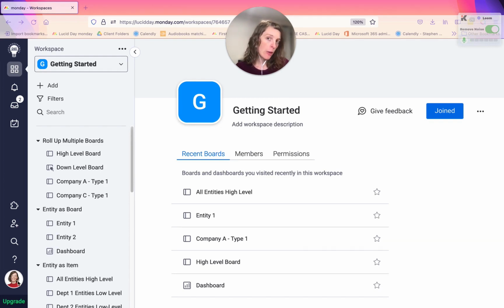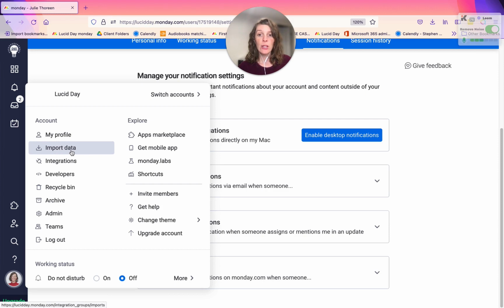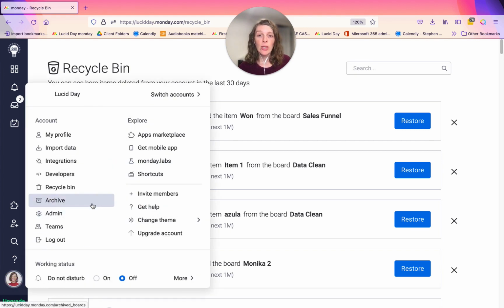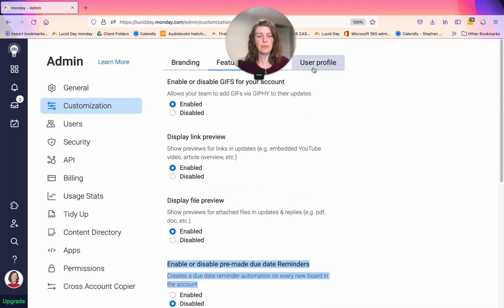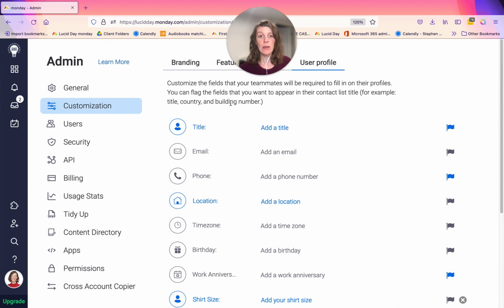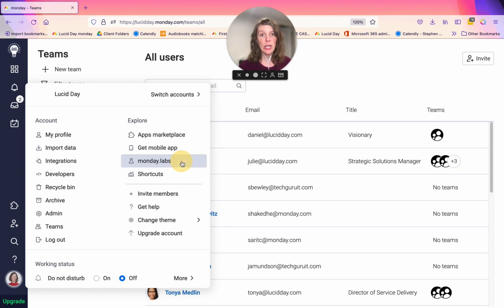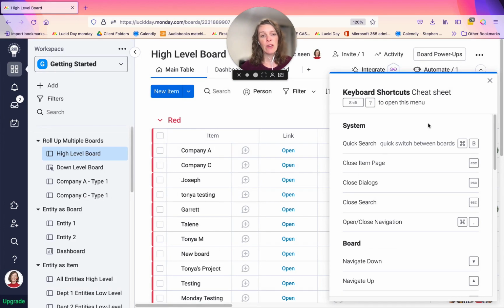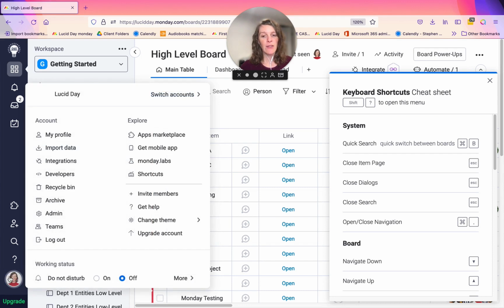How to understand the monday.com avatar menu to master your boards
monday.com's avatar menu is the command center of your monday.com experience. Sure, you might know how to build a board, but learning each aspect of the monday.com avatar menu will make your workload easier, faster, and ultimately more rewarding. Imagine not having to flip back to a board every time you wanted to add an integration or file! That’s the power of the avatar board.

Connect with Lucid Day today to see if we are the right partner to help you "do more, faster!"